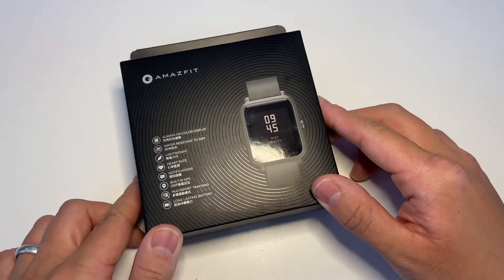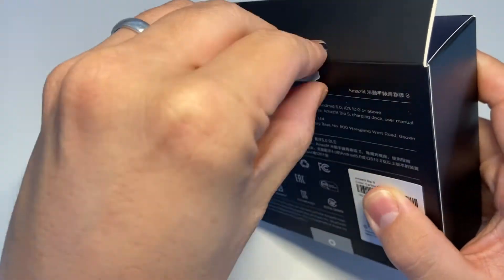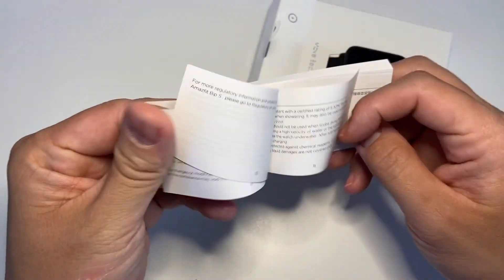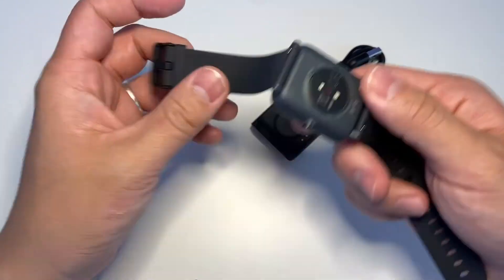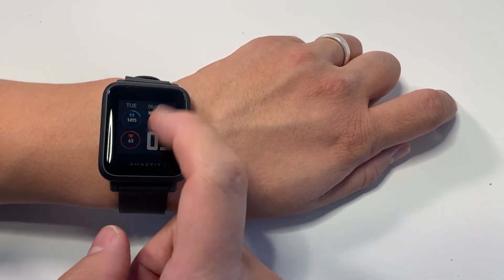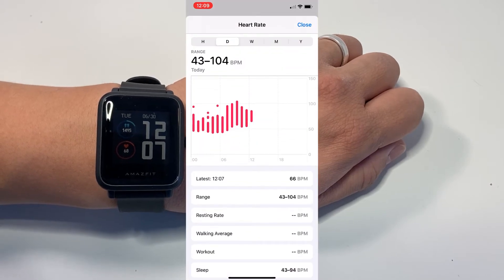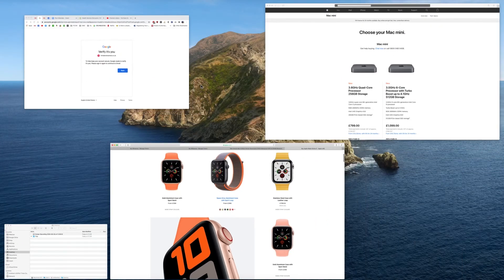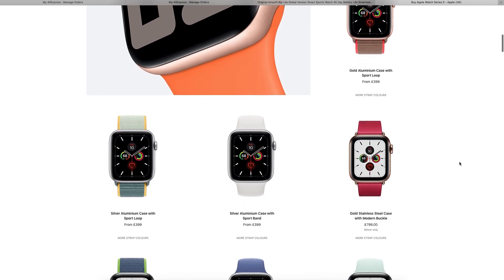Amazfit Bip S Unboxing Review, Pebble Time smart watch replacement from iPhone user perspective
Quick unboxing of Amazfit Bip S, plus impressions and review of the smartwatch and some comparisons to my old Pebble Time. Here I also demonstrate how the iPhone notifications work which is often overlooked by most reviewers.

This is the exact Amazfit Bip S which was purchased from AliExpress, shipping from Spain:

You can find plenty of other sellers online. Hopefully it'll come to the 'standard' channels in the future like Amazon, as the predecessors are all there.

This is the predecessor you can buy from Amazon (not the Bip S, original Bip):